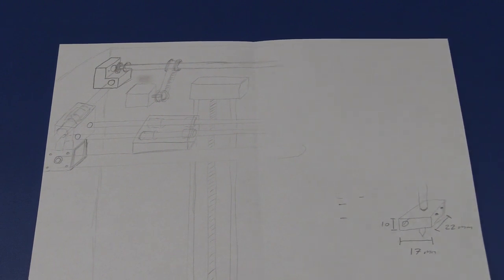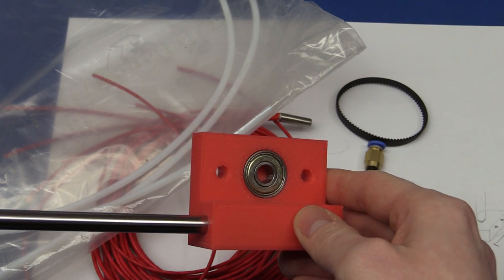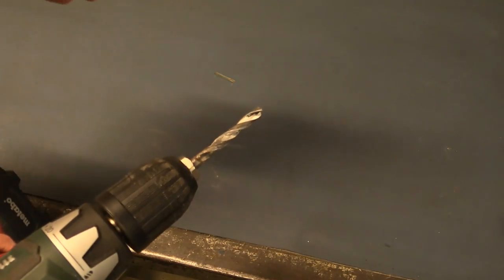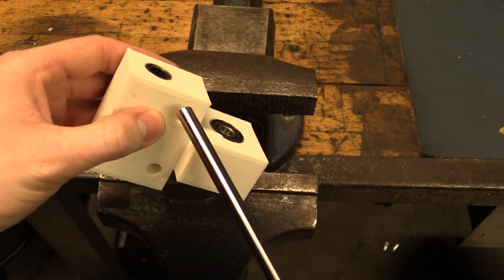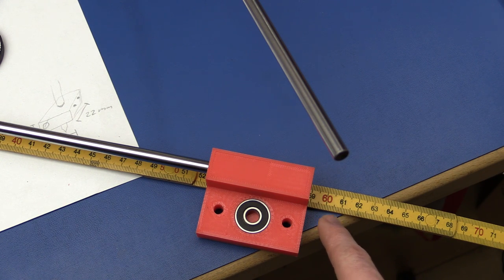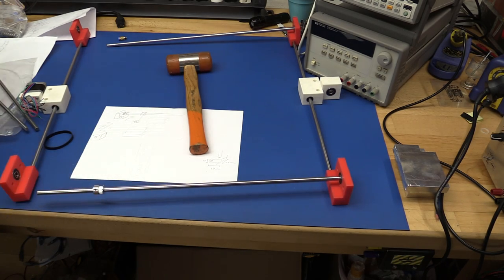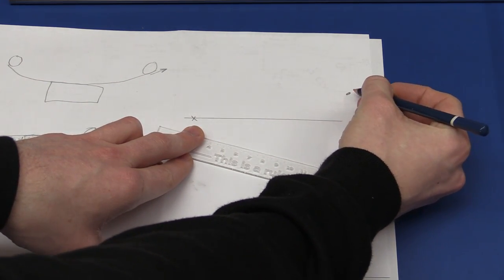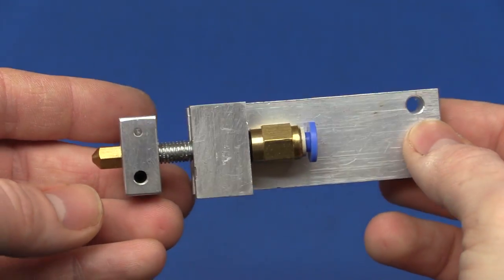DIY 3D-Printer Build (From Scratch) - Part 2: Making stuff - Ec-Projects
In this video I show the design that I chose to go with and we start making some parts. I have printed some on the Flashforge that we assemble and add bearings to.

¤¤¤¤ -- SUPPORT Ec-Projects -- ¤¤¤¤